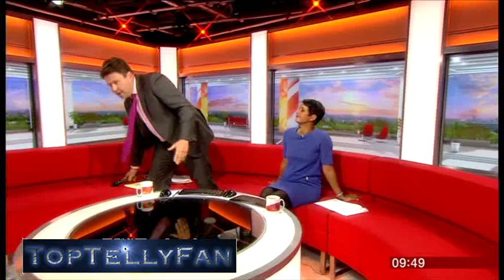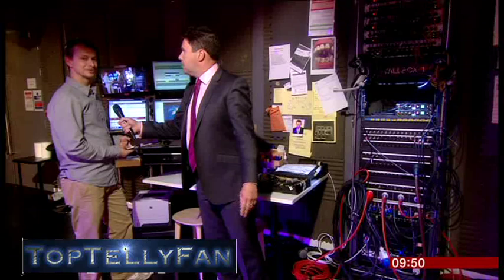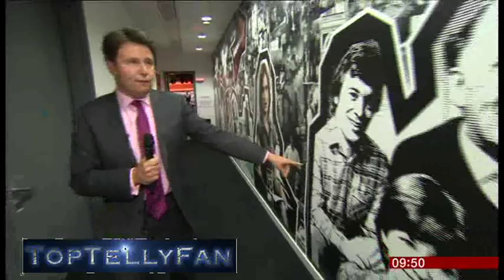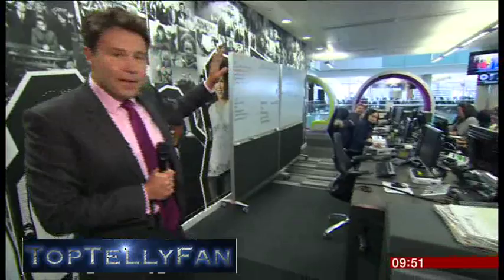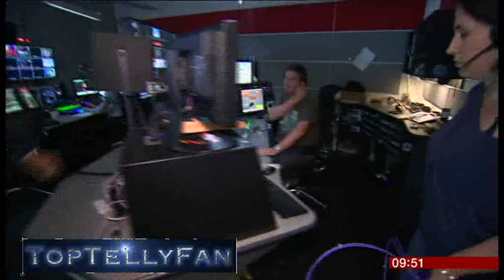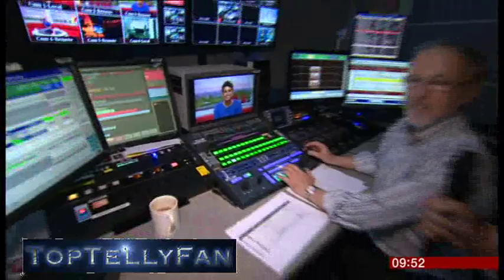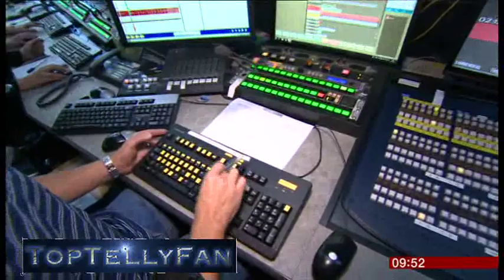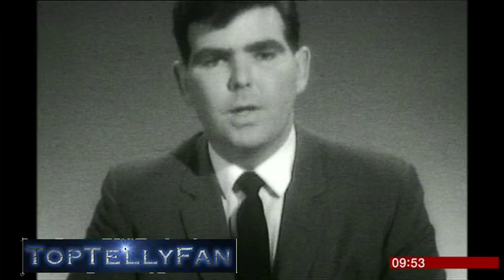BBC News is 60 years old (BBC News, 5.7.14)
BBC News began on July 5th 1954 and Jon Kay takes us on a tour of the Breakfast studio in Salford.